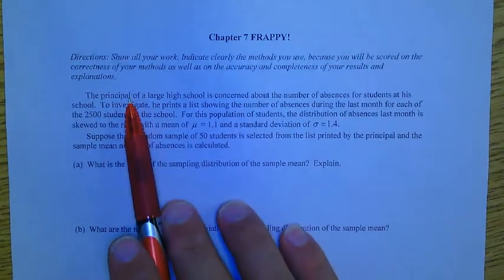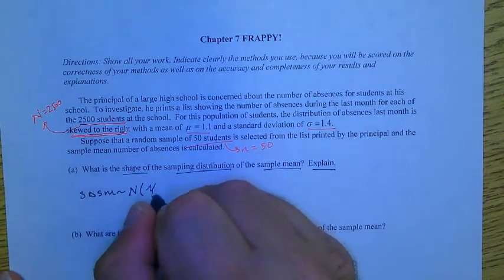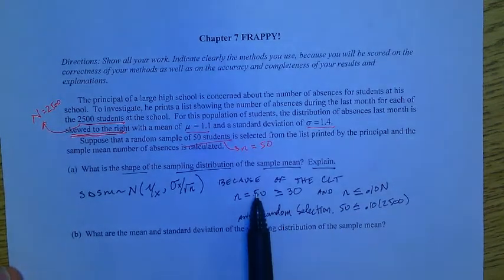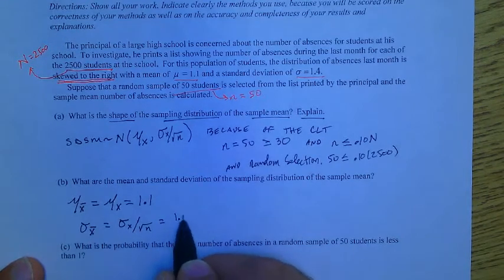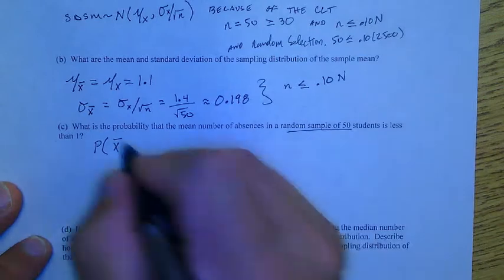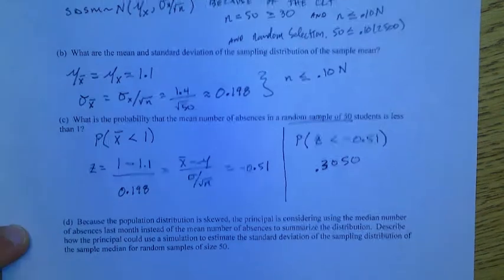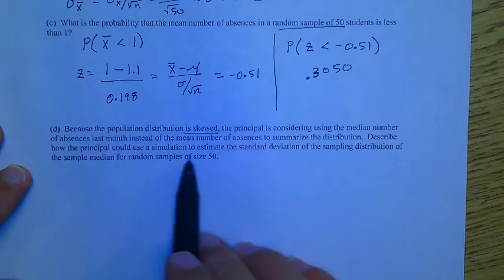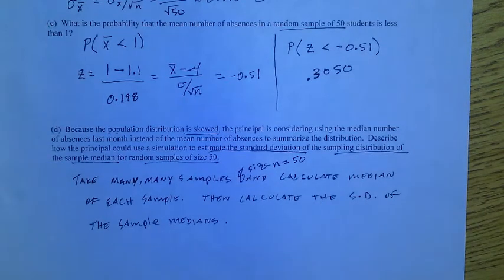Ch 7 Frappy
Sample Distribution of Sample Mean Example from The Practice of Statistics by Starnes, Tabor, Yates, Moore.
Chapter 7 Frappy